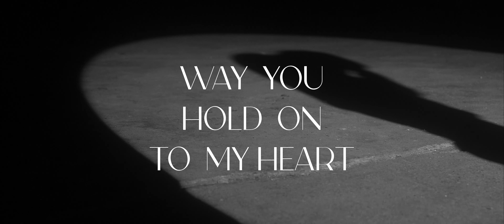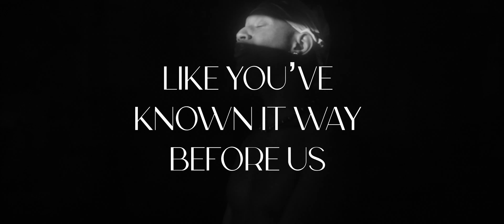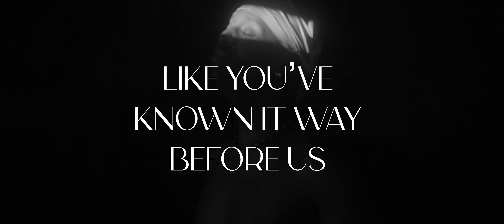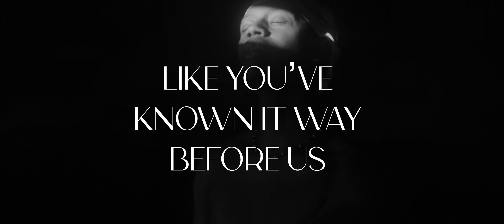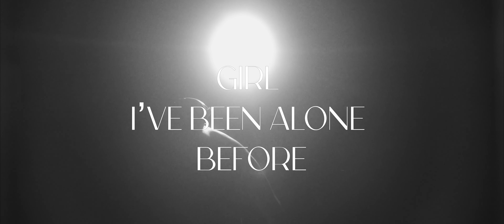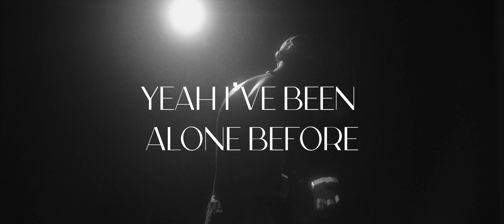ZLISON - COLD (Lyric Video)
ZLISON - "COLD" // Out Now

Prod: Likeng x KMA
Visuals by: @joskemme6025
Assistants: Neil Van Cothem & Frédéric Defalque